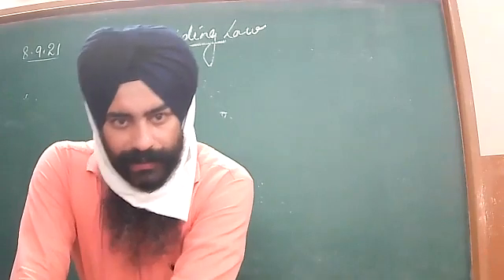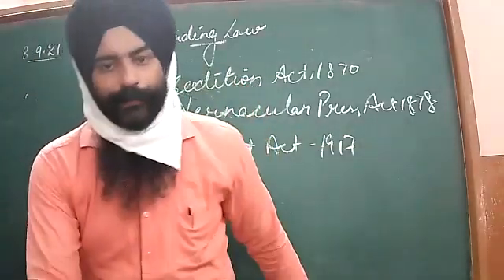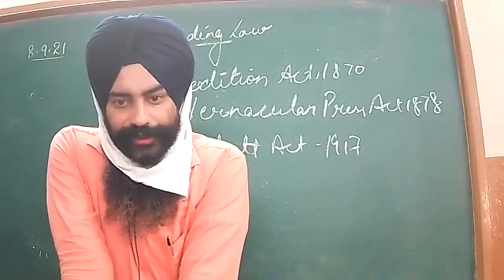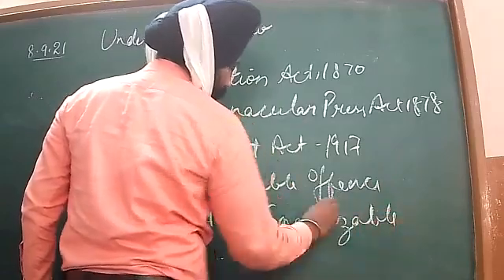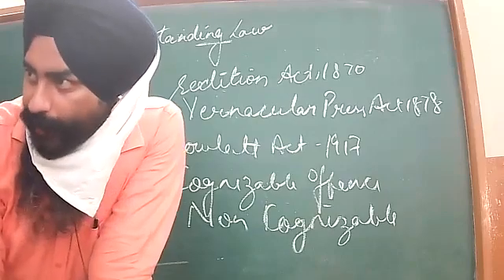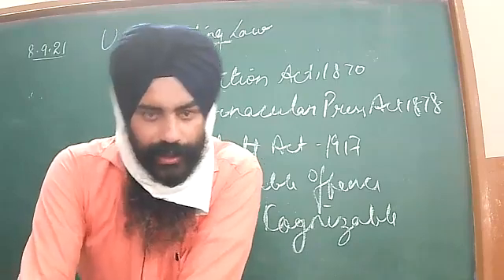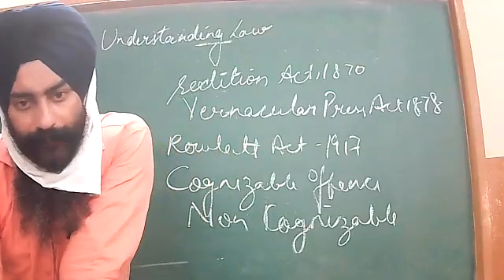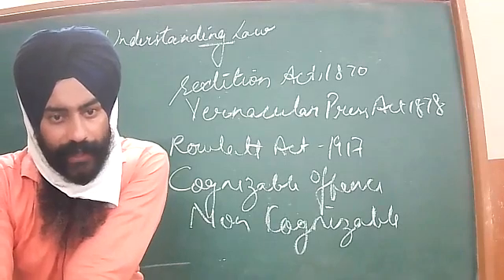08-09-2021_8-D_CIVICS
REVISION